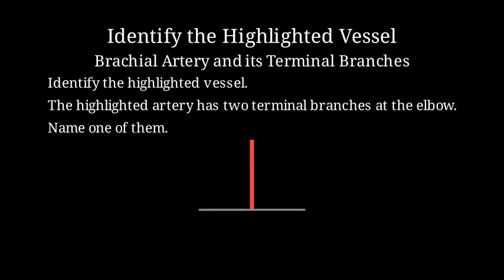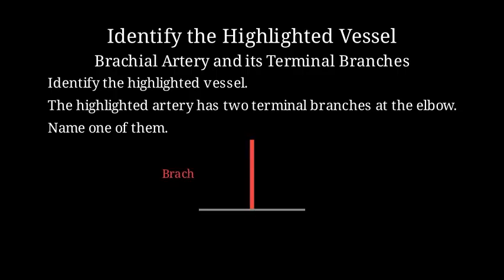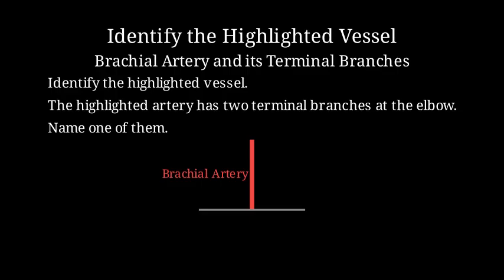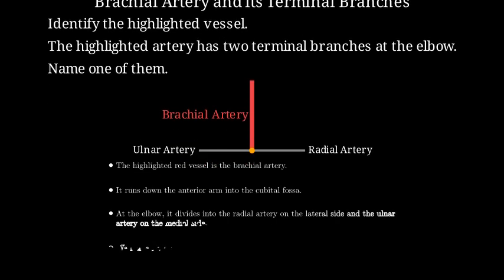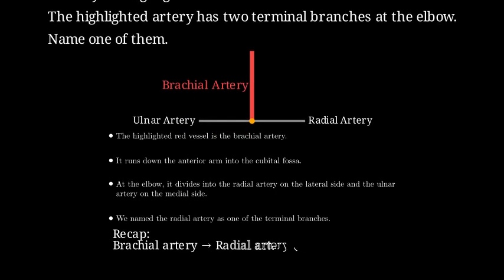Identify the highlighted vessel. The highlighted artery has two terminal branches. Name one of them.